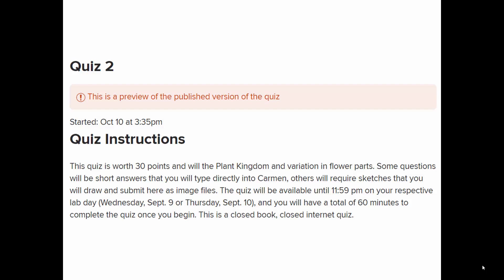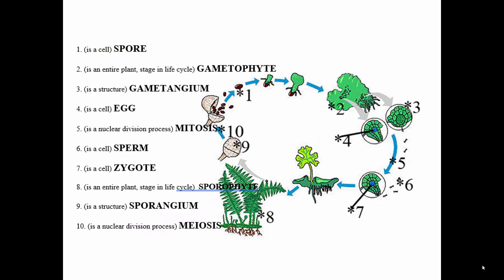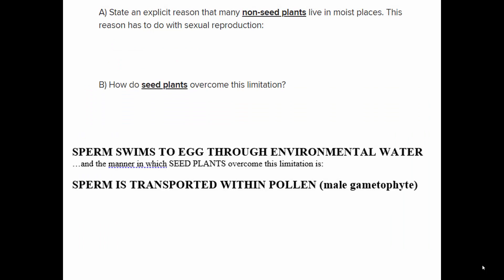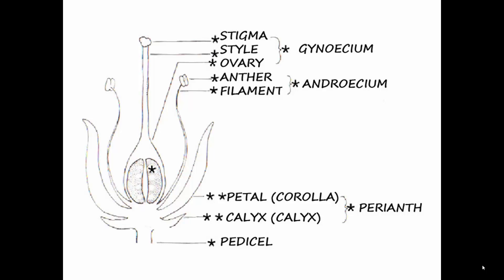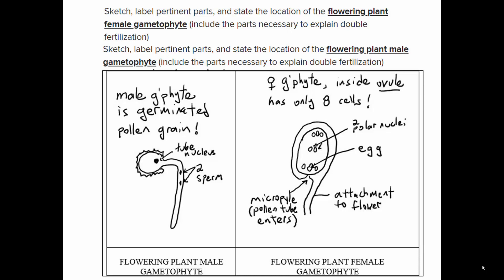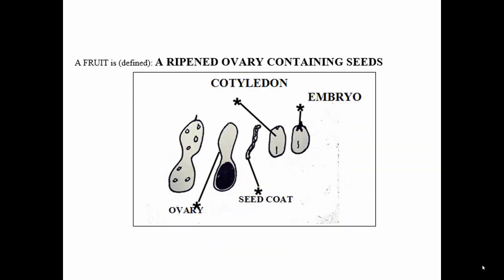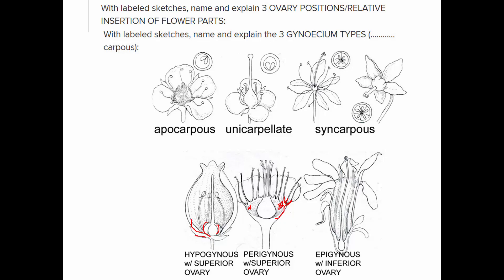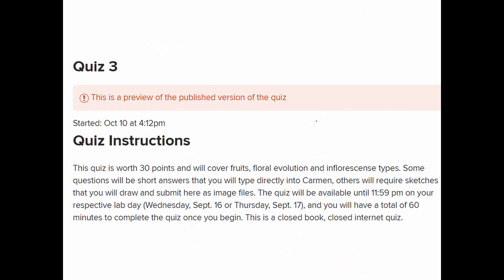Quiz 2 Review